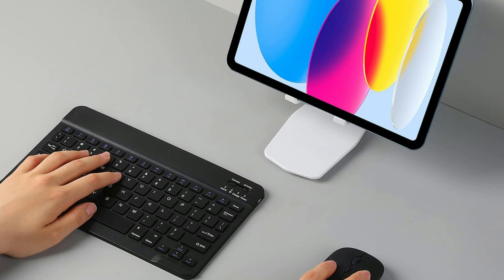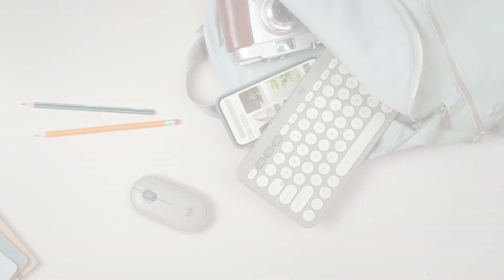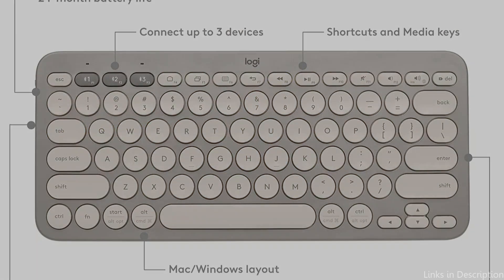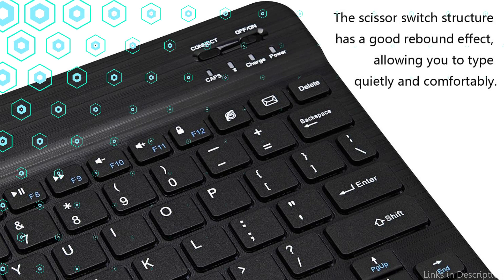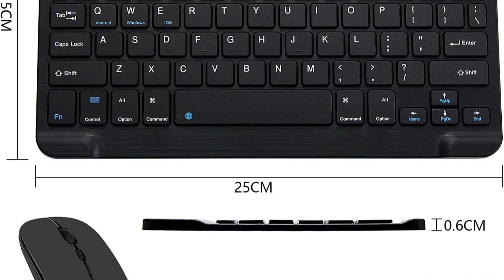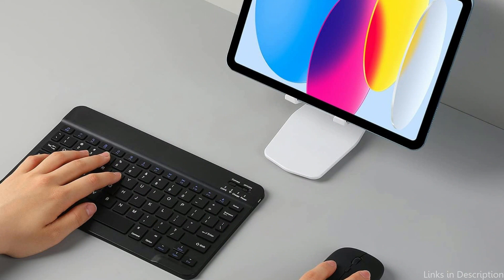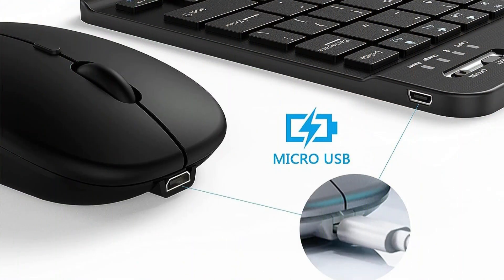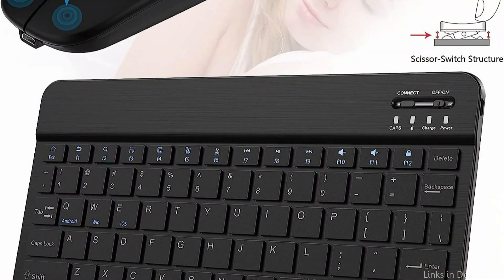Top Keyboard and Mouse Combo for Samsung Tab S9 Ultra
For your brand-new Samsung Tab S9 Ultra, are you seeking for the greatest keyboard and mouse combination? In that case, you are in the right place. We'll look at the best keyboard and mouse sets available for the Samsung Tab S9 Ultra in this video.

1. Logitech K380 plus M350 mouse for tab S9 ultra

2. Xukinroy keyboard and mouse combo for Samsung Tab S9 ultra

3. Acolarid Samsung Tab S9 ultra Keyboard and mouse

4. Tohakata Keyboard and mouse combo for Tab S9 ultra